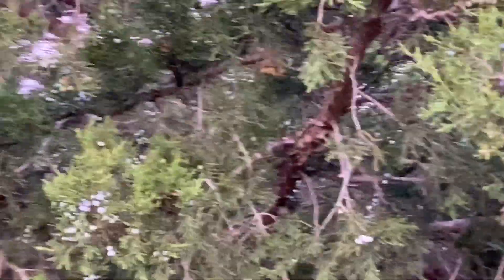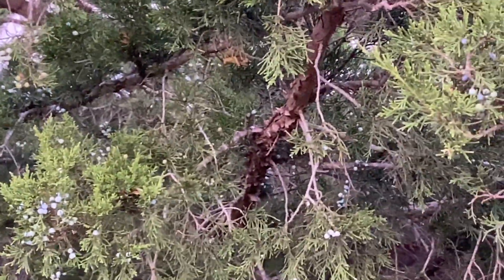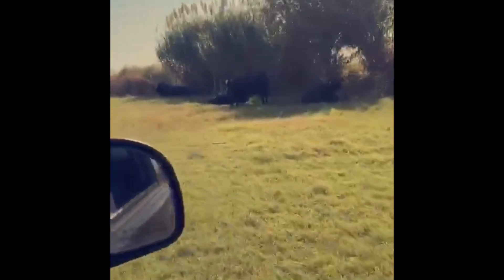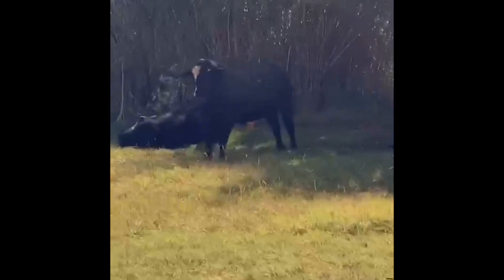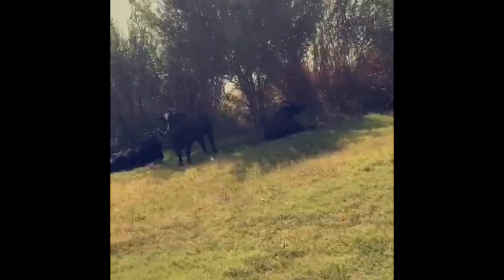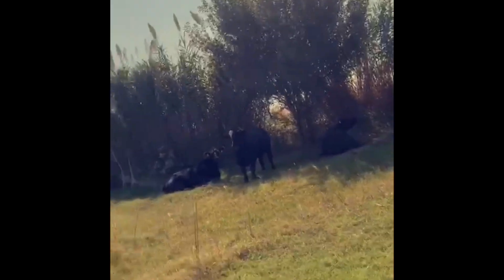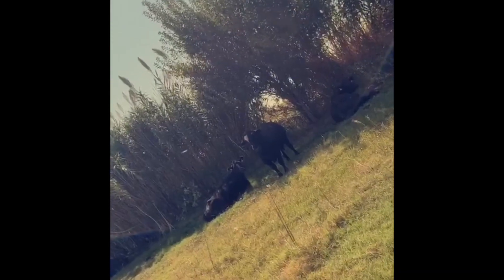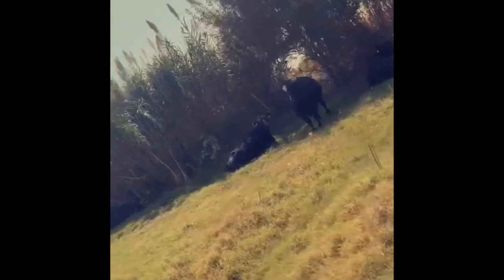POISON OAK SPIDERS BULLS RODEO HORSE HOG HUNTING WILD BOAR DEER CATTLE CHICKEN RANCH FARM PIGS COWS